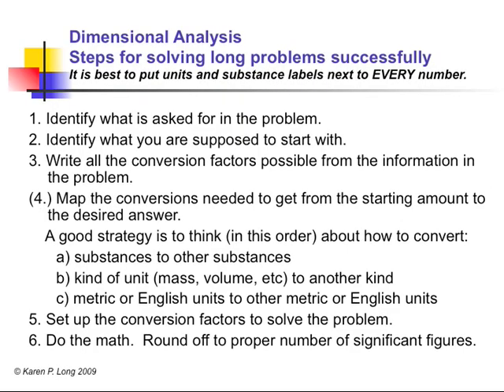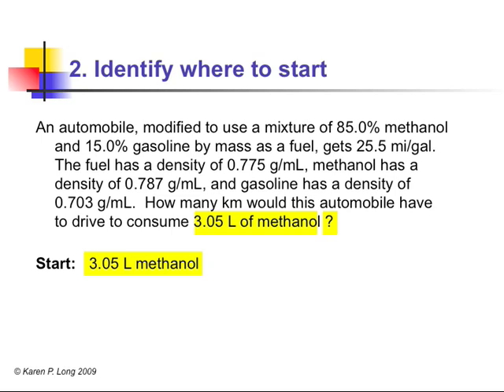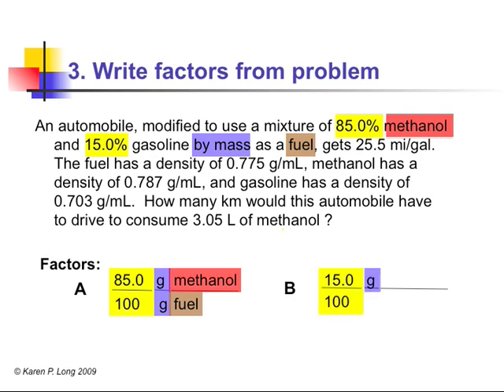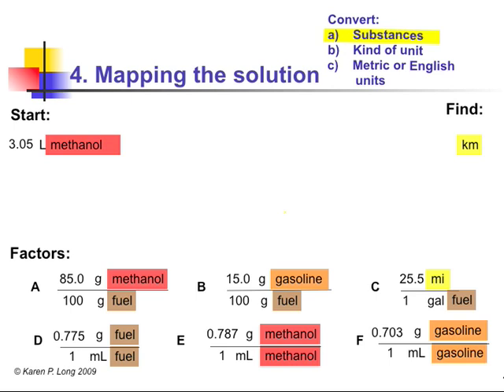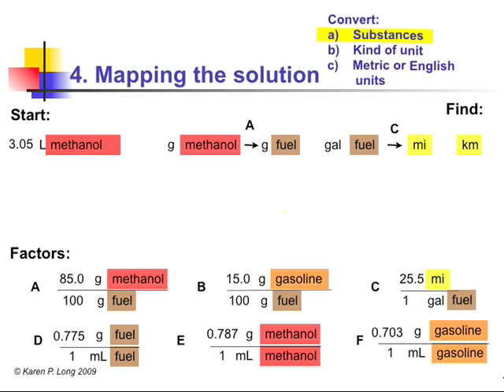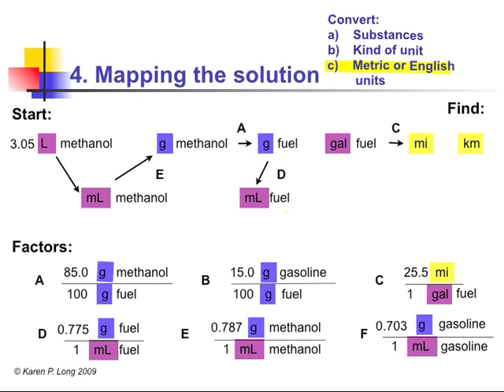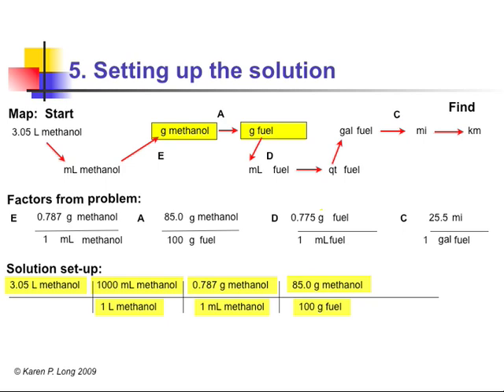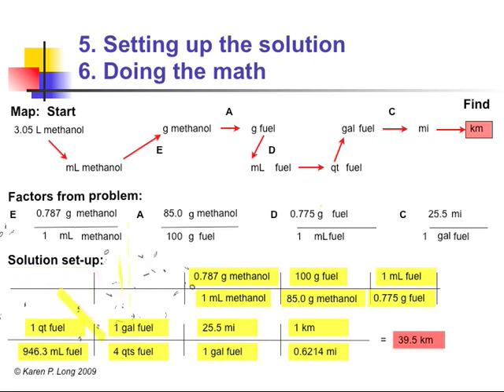Secrets for solving hard chemistry problems - Advanced Dimensional Analysis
Dimensional analysis including density, percent, and mapping of units in long problems. No other chemistry terms are used in this early in the course video.